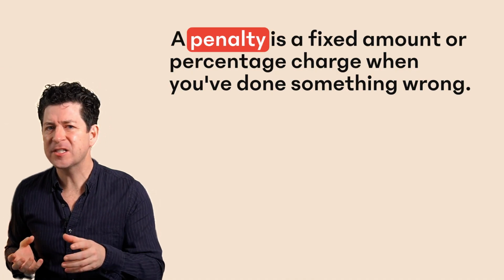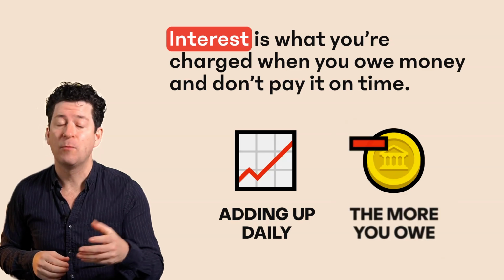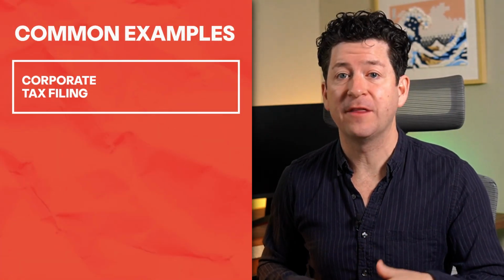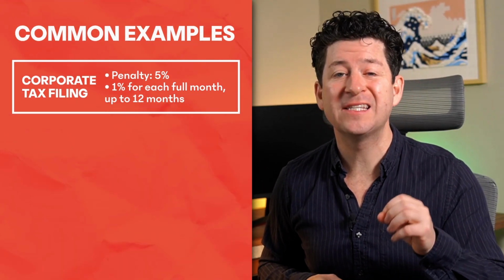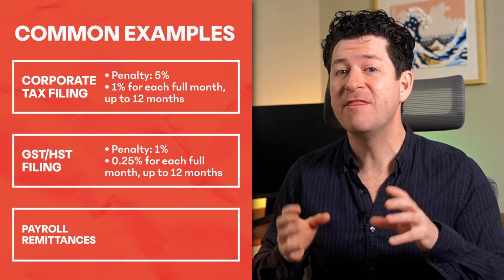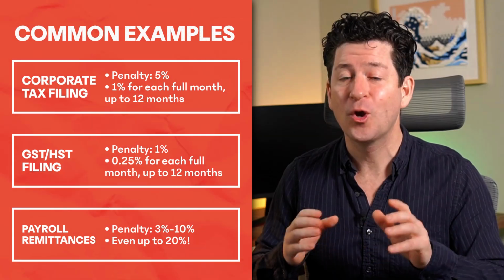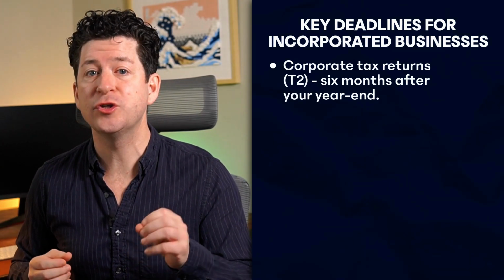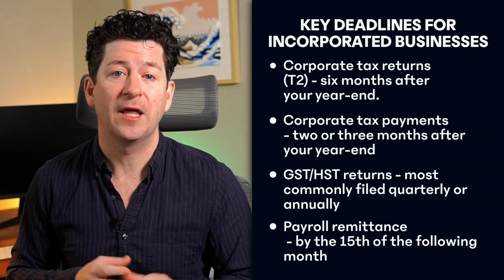CRA Penalties and Interest Explained - And How to Avoid Them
Ever opened a CRA letter and felt your stomach drop? 😬
You're not alone — and you're definitely not powerless.

In this video, we’re breaking down everything you need to know about CRA penalties and interest so you can avoid surprise charges, understand how they’re calculated, and take action if you’ve already been hit.

We’ll also cover:
💡 What it means to be late in corporate tax filing, GST/HST filing, and payroll remittances
💡 Steps to avoid penalties and interest
💡 Guide on how to pay penalties and interest

➡️ Knowing your deadlines, organizing your books, and understanding your options could avoid unnecessary costs and protect your business.

00:00 - Introduction
00:41 - What Are CRA Penalties and Interest?
01:50 - When Are Penalties and Interest Applied?
03:22 - How Are CRA Penalties and Interest Calculated?
04:55 - How to Avoid CRA Penalties and Interest
06:42 - What to Do If You Get a Penalty or Interest Charge?
08:10 - How to Pay CRA Penalties and Interest
09:42 - Final Thoughts

🅰️ AVALON ACCOUNTING